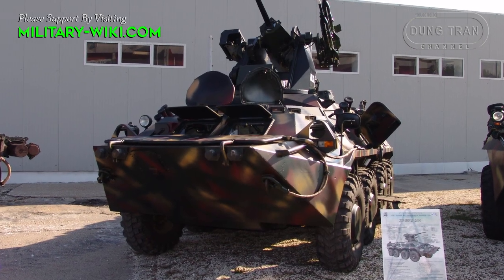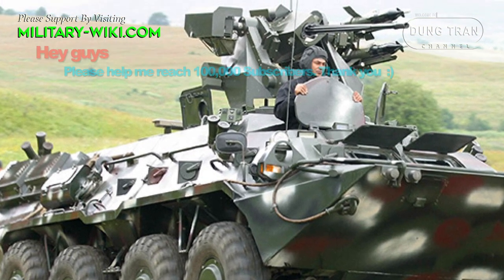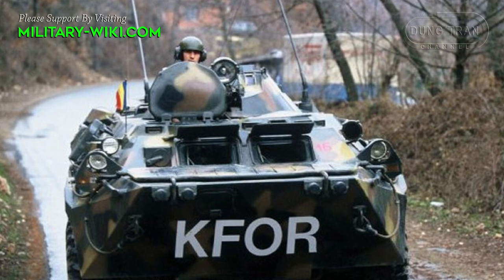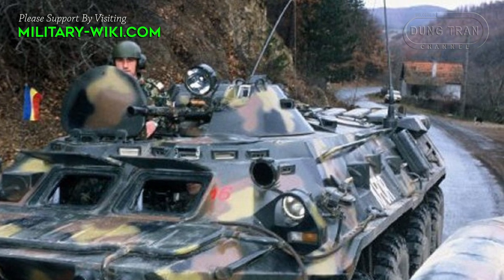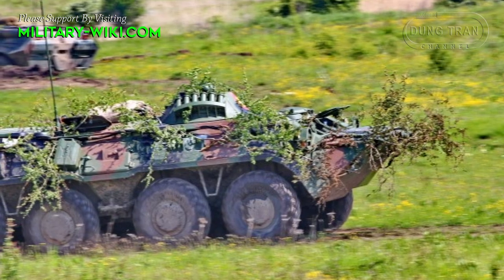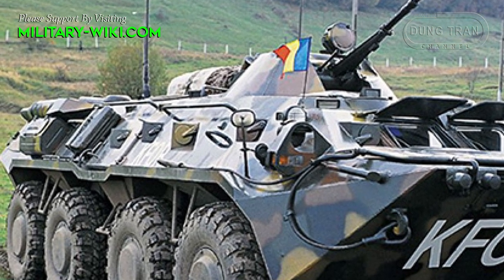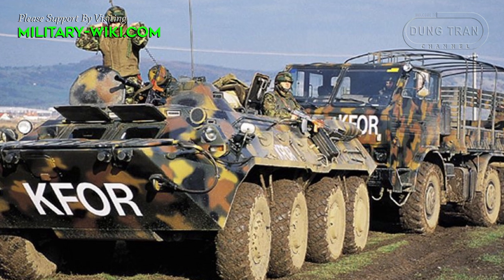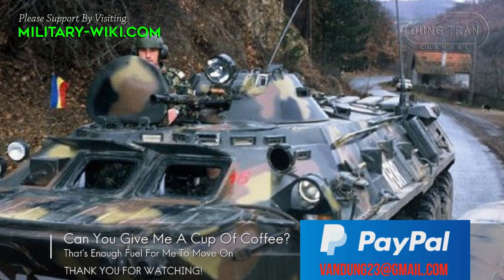B33 Zimbru: Romania's BTR-80 Fleet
The Romanian Army operates a fleet of 70 B33 Zimbrus, a licensed built BTR-80 with a number of modifications. It is also known as TAB Zimbru, produced to replace the previous TAB-77. Based on the B33 Zimbrus Romania has developed a more advanced version, the Zimbru 2000, considered one of the most powerful armored vehicles launched in the early 2000s, however this vehicle was not mass-produced because the upgrade cost was too high.

Basically the B33 Zimbru is similar to the BTR-80 armored personnel carrier with a number of upgrades, including a 268 hp Model 1240 V8-DTS engine, slightly more powerful than the original; the R-1231B radio set and 500 additional rounds 7.62 mm.